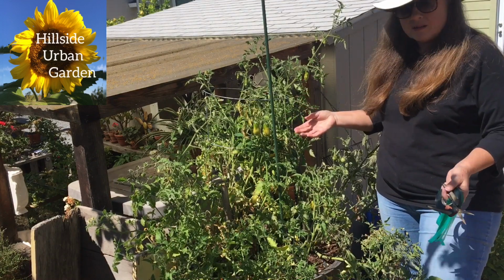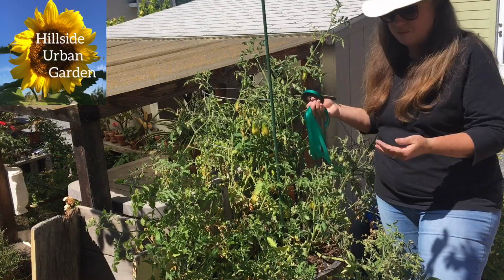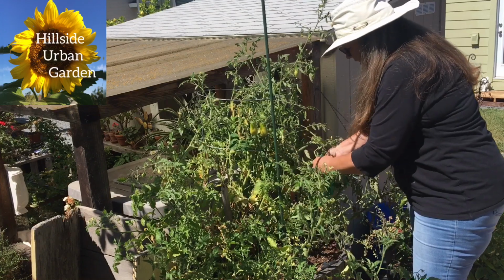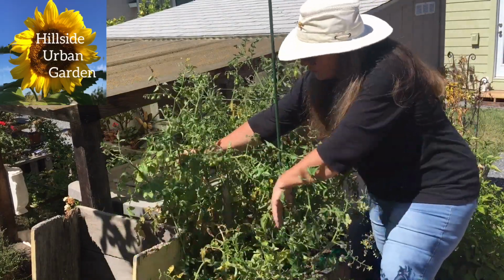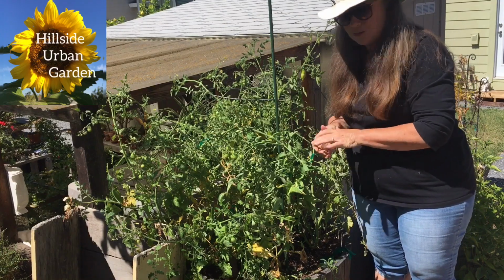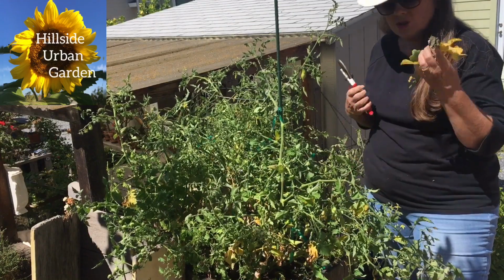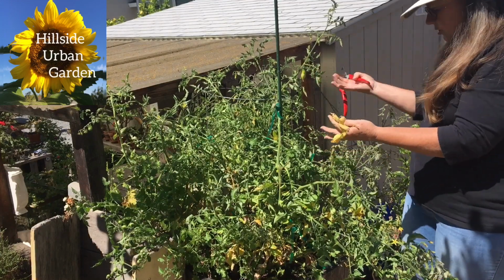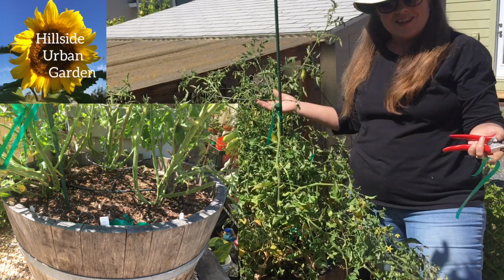Tomato Plants | Tomato Plant Maintenance | Wine Barrel Planting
Tomatoes in our Urban Garden needs to have some kind of Support to keep them off the ground and need to be trimmed up a few times during the summer.

Keeping them off the ground so pests and diseases don’t attack your plants.  Tomato cages work very well, but also just some kind of a stick, even an old broom handle will do the job!  Keeping them trimmed up and all yellow, dead and sun scolded leaves are removed. To keep the Air Circulation around the plant, I even trim off some of the extra leaves or even branches.

Since most of us have smaller Garden spaces for Tomatoes, I even will remove branches that have grown into walkways.